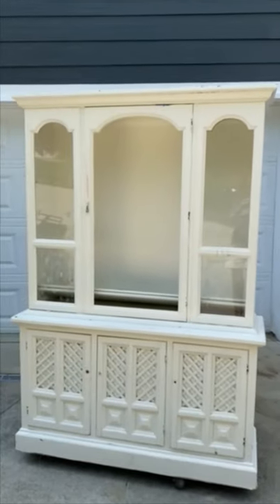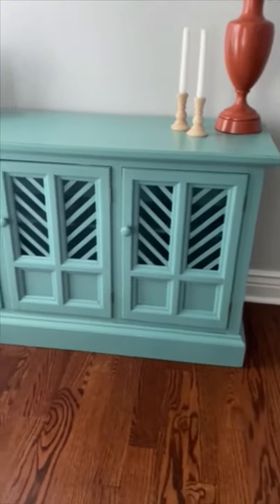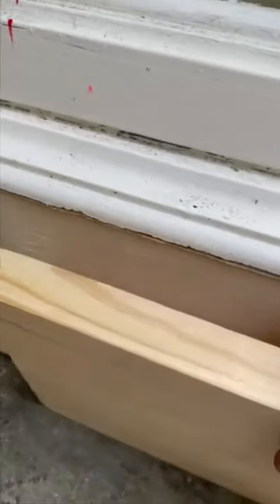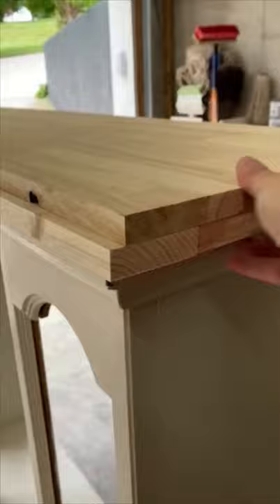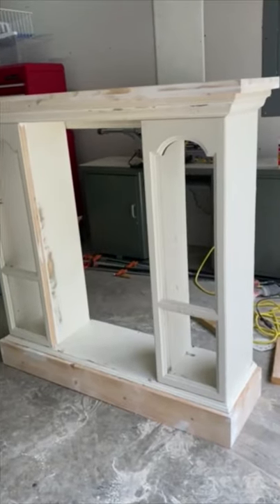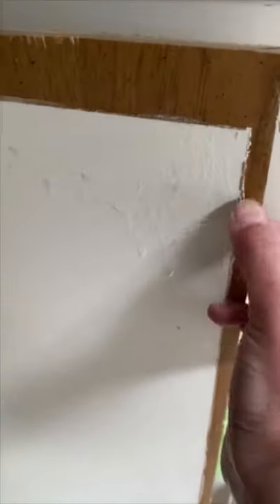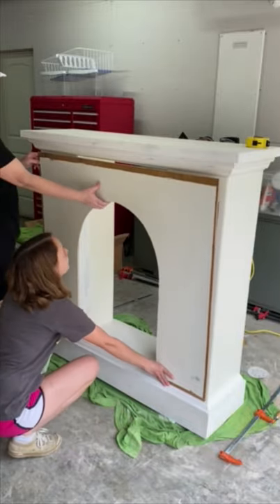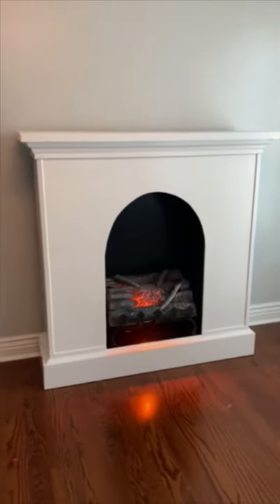You won't believe what we made with this old hutch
We transformed an old dining hutch into TWO new pieces of furniture!  The bottom half became a new console table in a fresh, modern new color.  The top underwent a huge transformation into a DIY faux fireplace!  This free curbside find hutch that nobody wanted ended up being two chic new pieces of furniture with some simple restoration techniques.